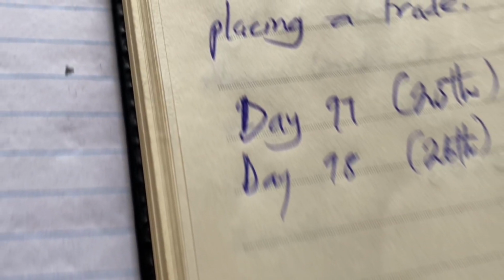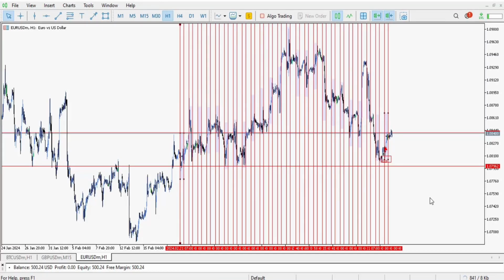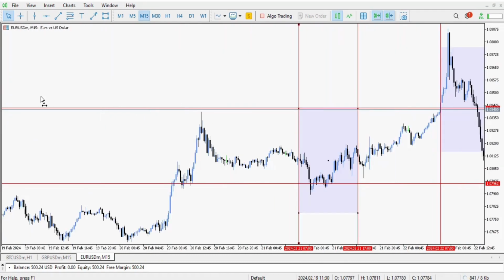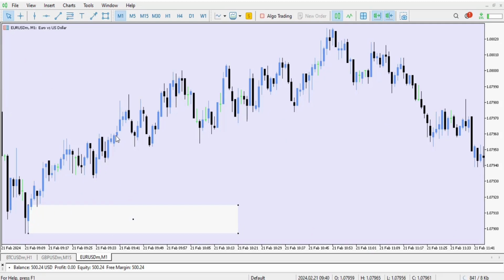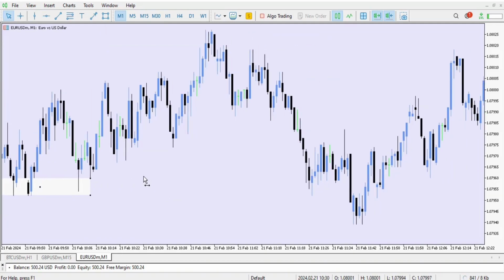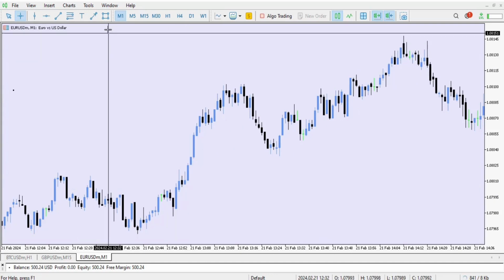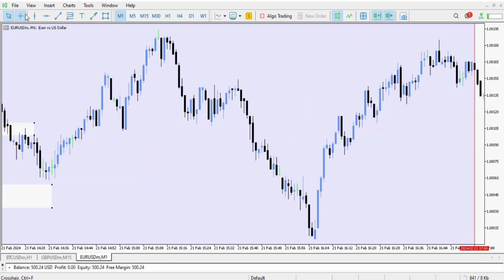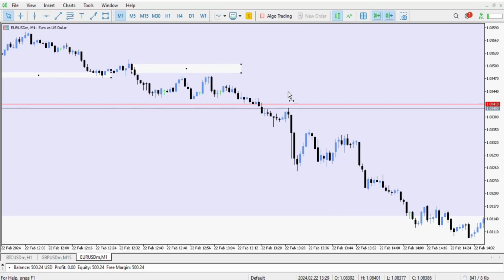Trying to become a profitable forex trader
Day 98 of my journey of trying to become a profitable forex trader within 120 days On tis day, I decided to do backtesting within the time frame (window) of 7am to 5pm GMT on the chart.

𝙊𝙏𝙃𝙀𝙍 𝙄𝙈𝙋𝙊𝙍𝙏𝘼𝙉𝙏 𝙍𝙀𝙎𝙊𝙐𝙍𝘾𝙀𝙎 𝙄 𝙐𝙎𝙀
Feel Good Productivity book:

The Millionaire Fastlane book:

USB condenser microphone: